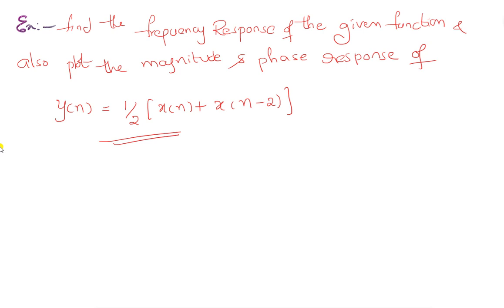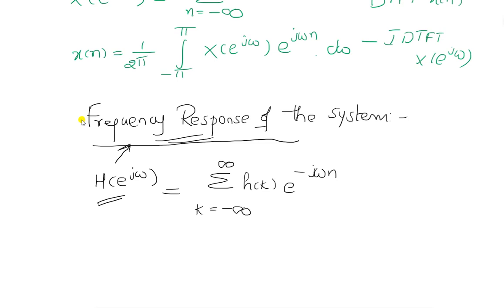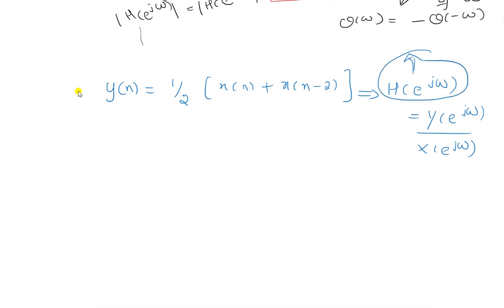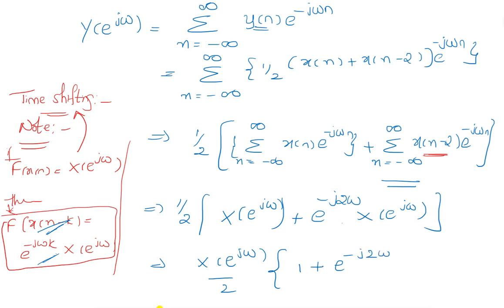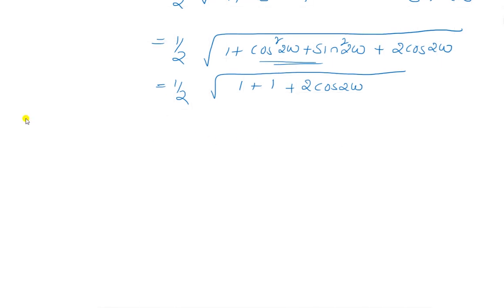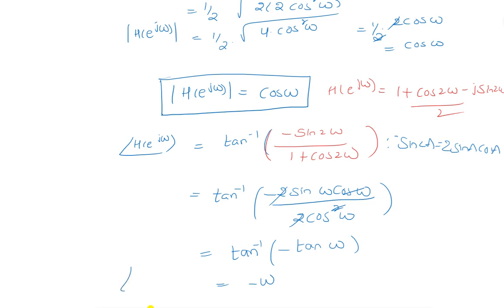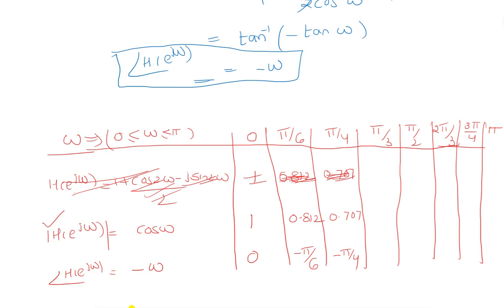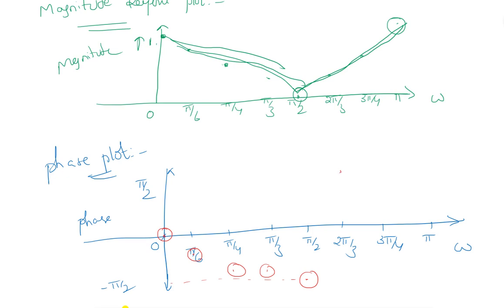The frequency response of the system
We are going to learn about how to determine the frequency response of the system and how to plot the magnitude and phase response of the given function